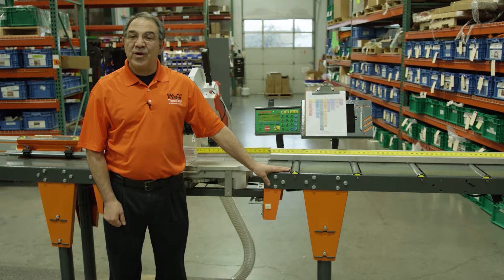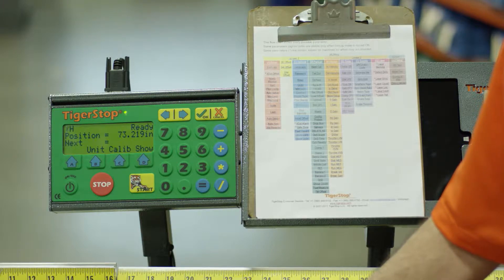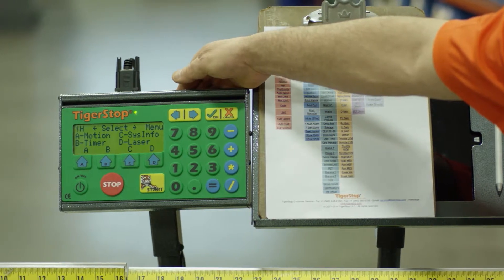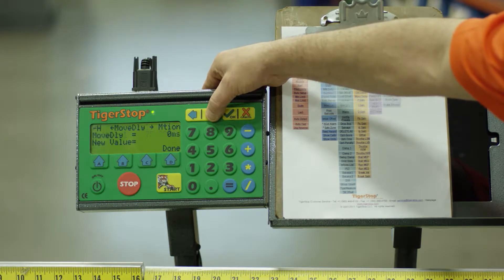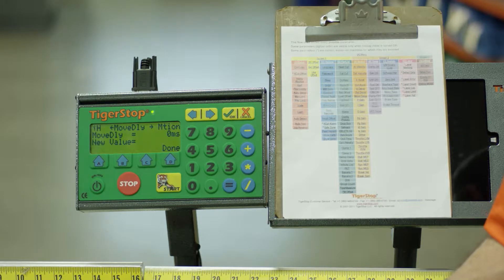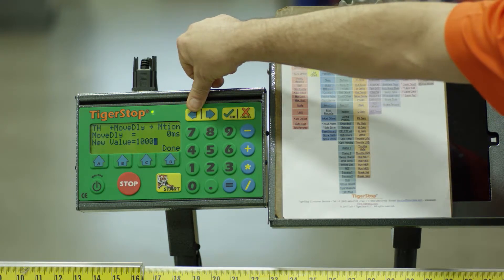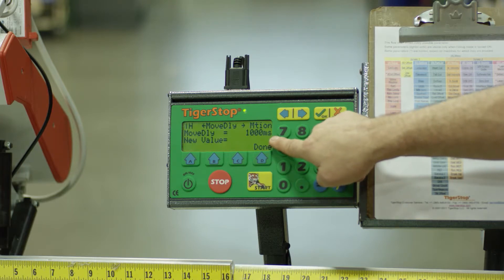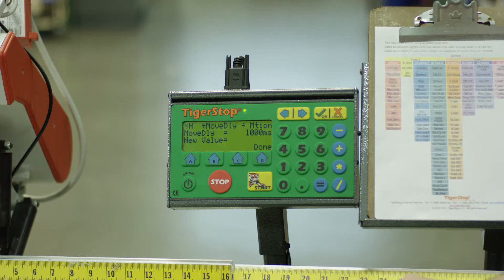How to Program a Move Delay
Learn how to program a Move Delay on your TigerStop in this short video. The Move Delay feature is especially great for those who are using clamping so that once the TigerStop receives the signal that a cycle is complete, it moves out of the way accordingly.